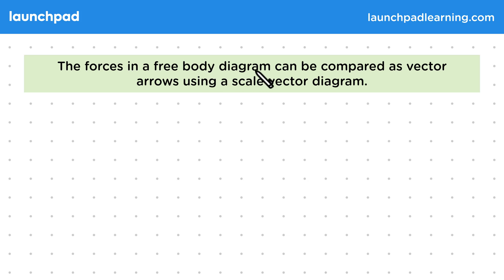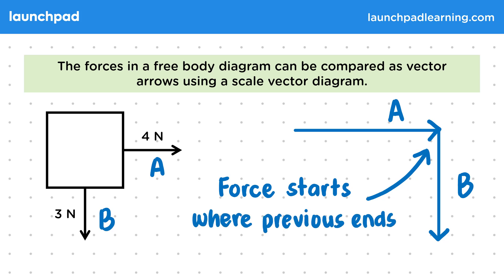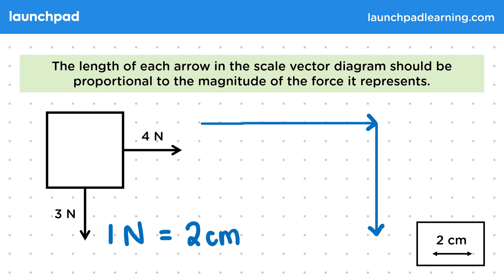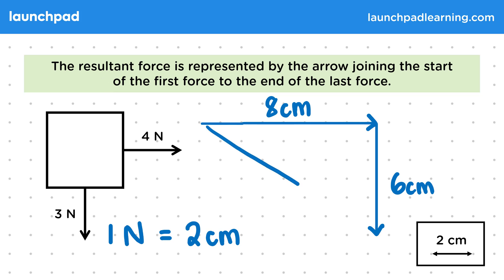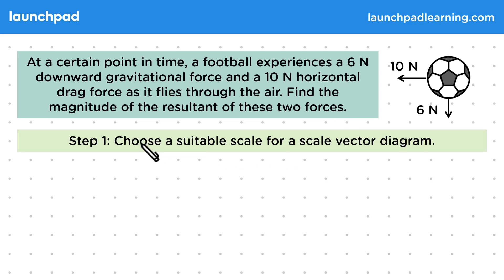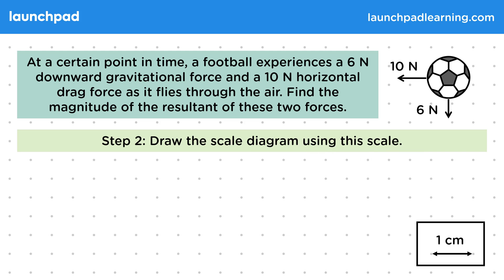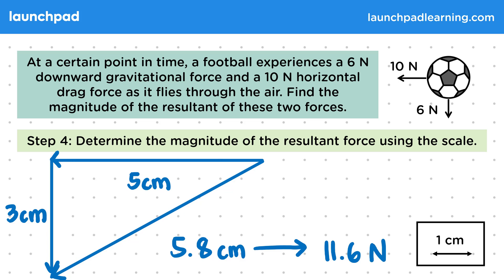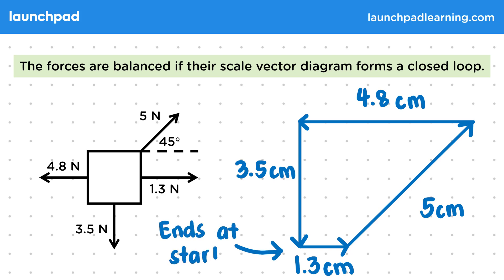Scale Vector Diagrams - GCSE Physics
🦊 In this GCSE Physics video, we explain how to create a scale vector diagram to represent forces acting on an object, using arrows where the length corresponds to the force's magnitude. It demonstrates how to find the resultant force by drawing and measuring the arrows, and shows an example of balancing forces using a vector diagram. The video also explains how a closed loop in a scale diagram indicates balanced forces.